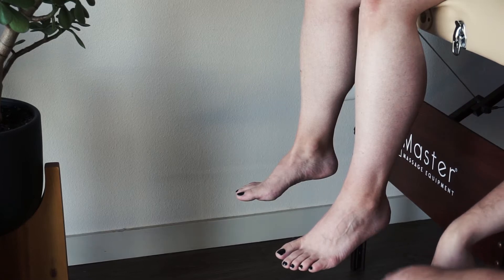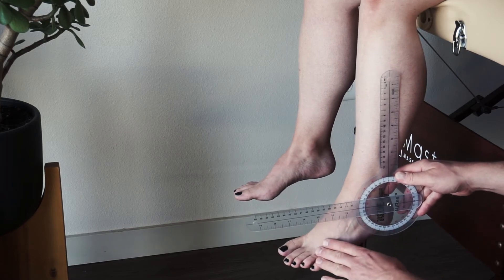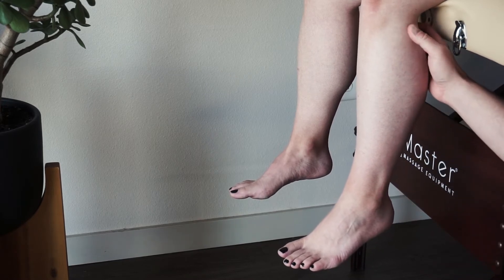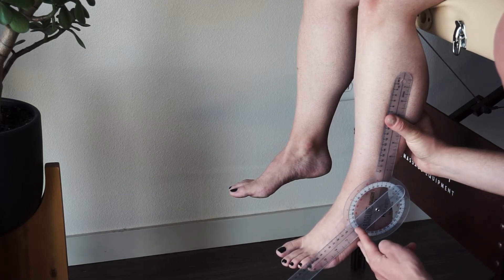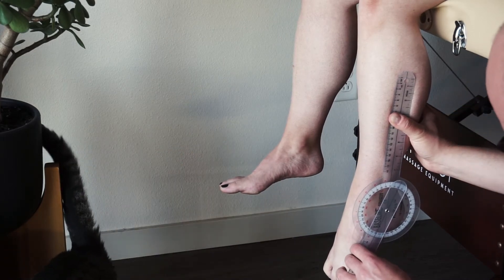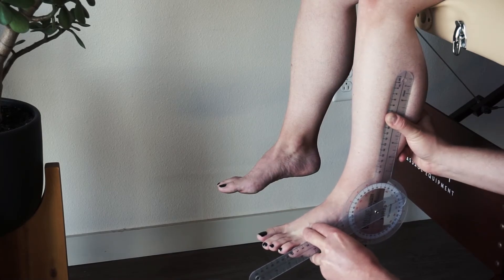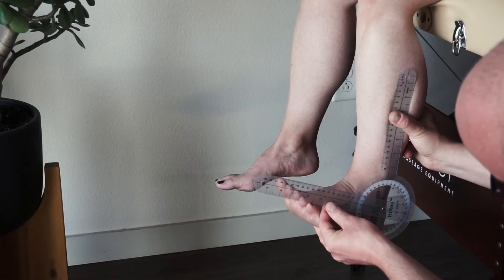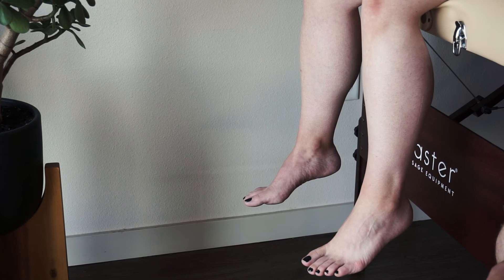Goniometry: Plantarflexion / Dorsiflexion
NOTE: The measurement for Plantarflexion that says "69 degrees" incorrect. It is 74 degrees.